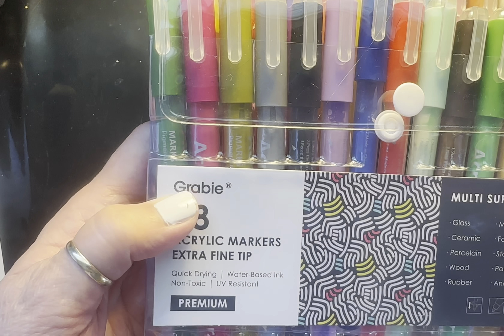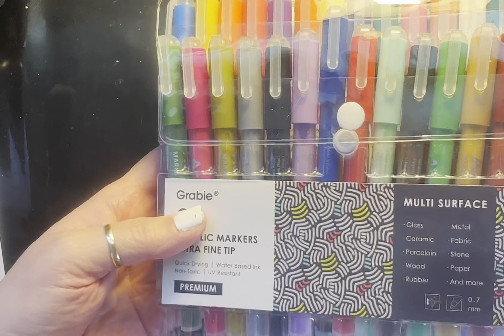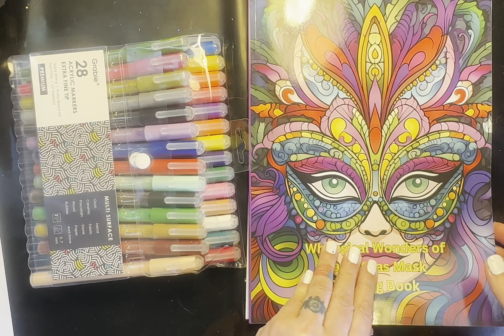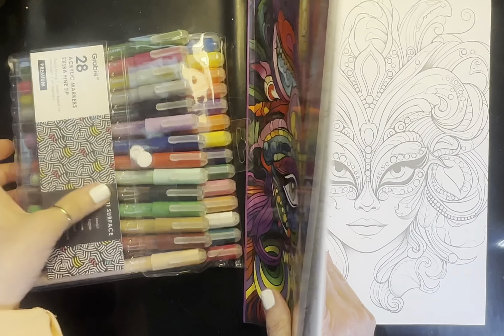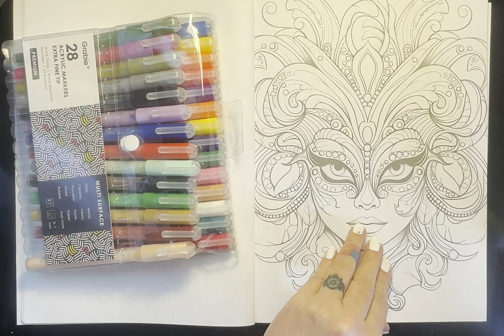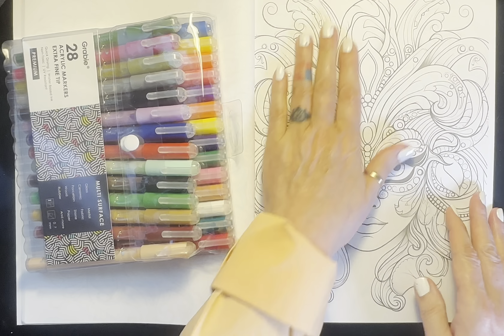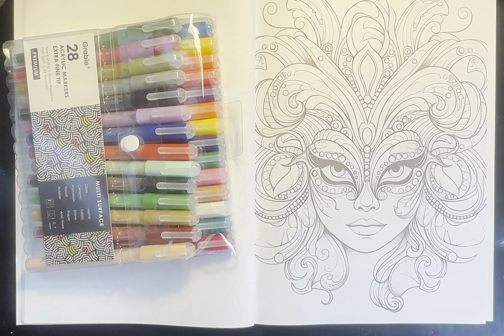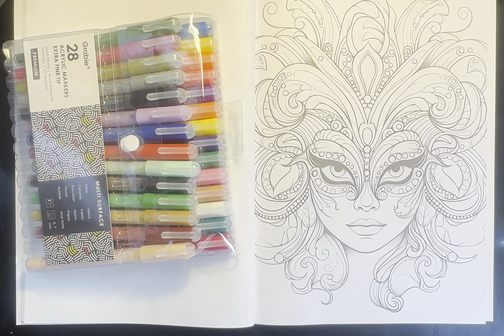Grabie Acrylic Paint Markers